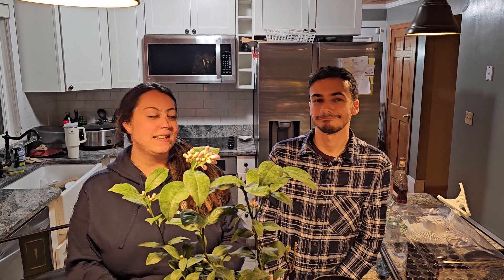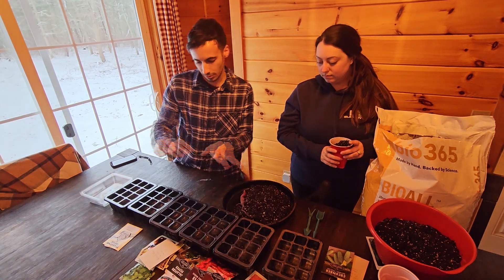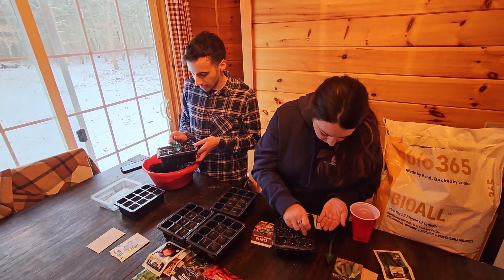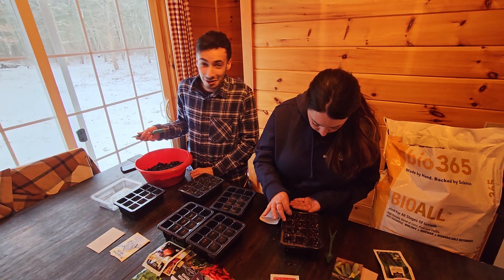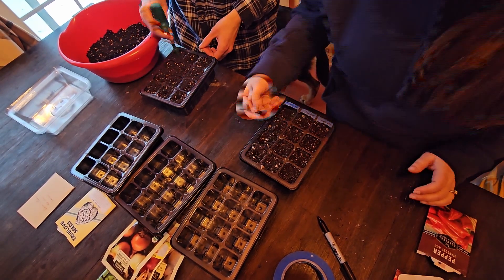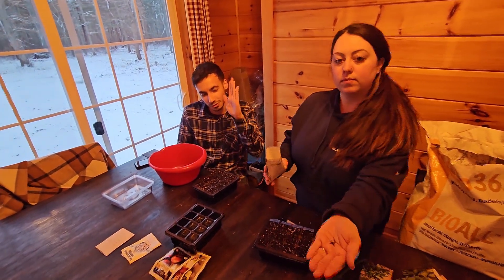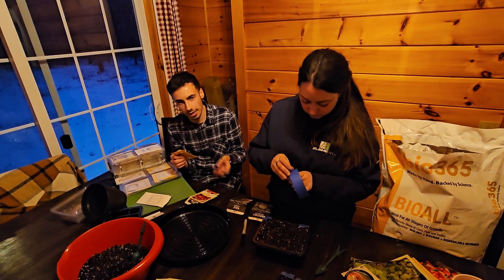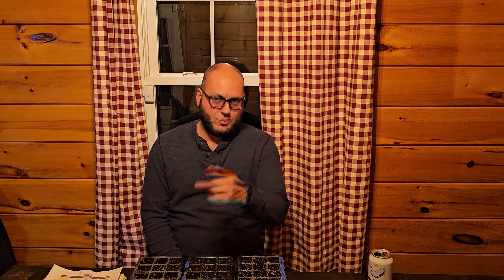Starting our spring seedlings indoors!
Welcome to Boots n Roots! In this video, we discuss our personal garden selection.  The differences between heirloom and hybrid and more!